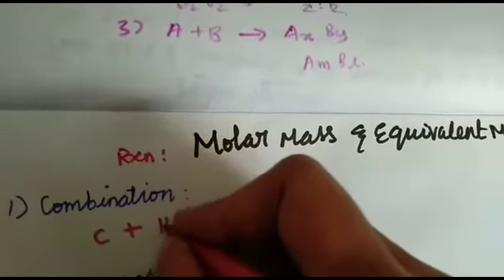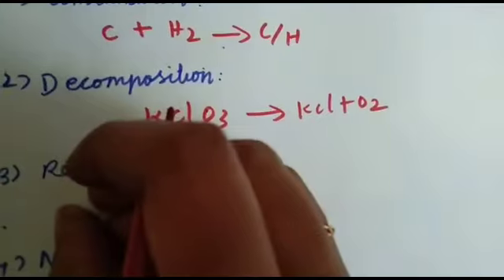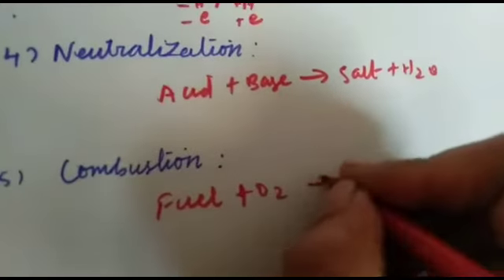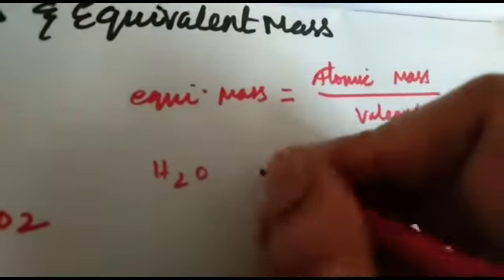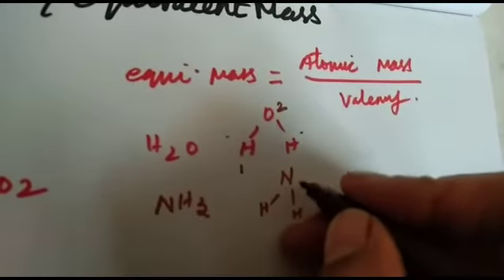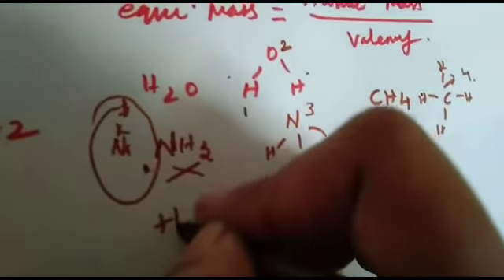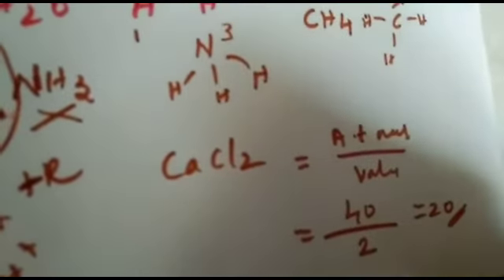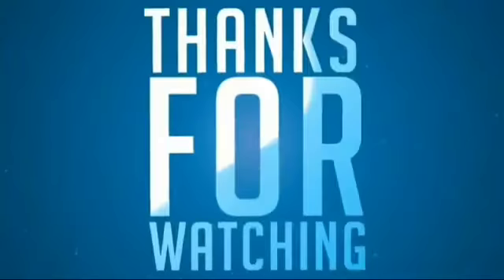Basic concepts of chemistry - molar mass and equivalent mass